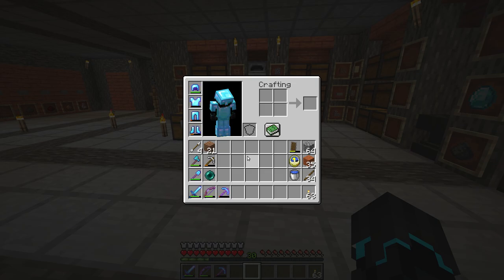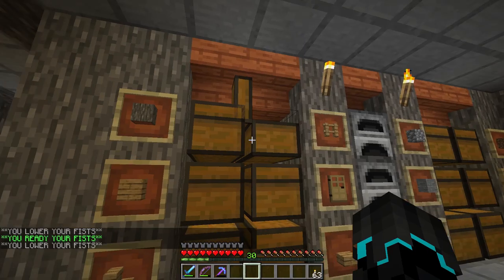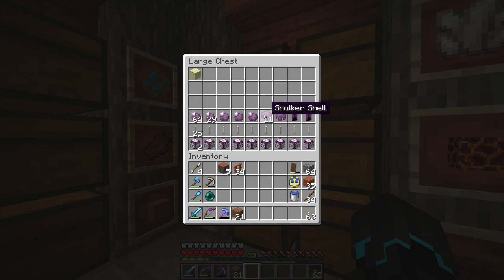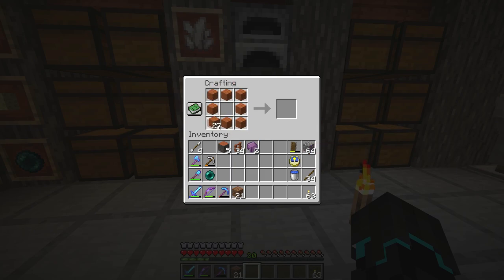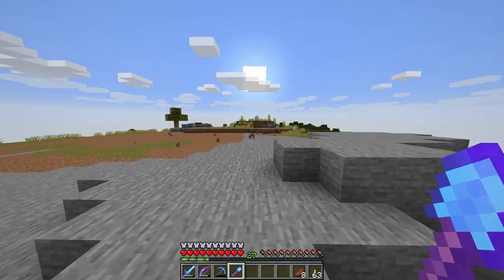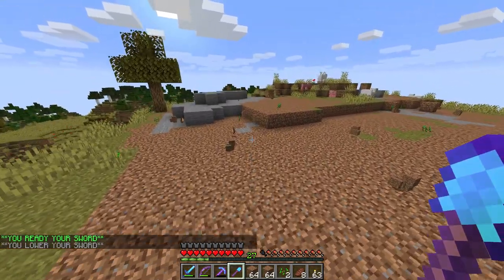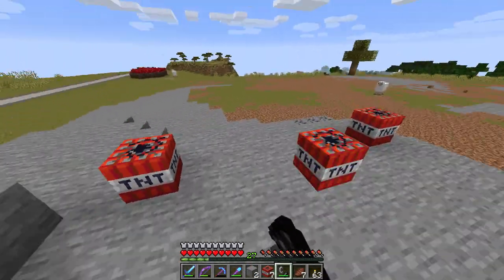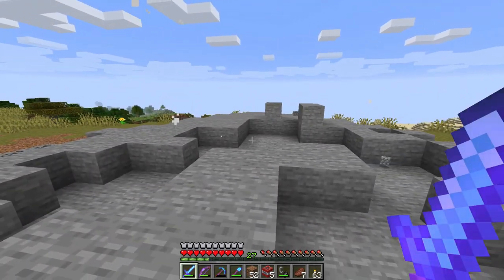Mountaintop farm PROJECT - Royal Legion SMP - E21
In this episode of the Royal Legion SMP, we are starting my farm project on the top of my mountain! We started with making the tree plantation, and now I want to fence the entire top to house farm animals and more crop plots! - This is part 1!